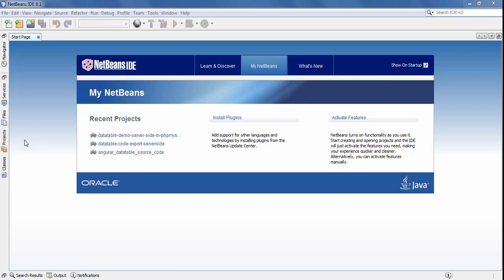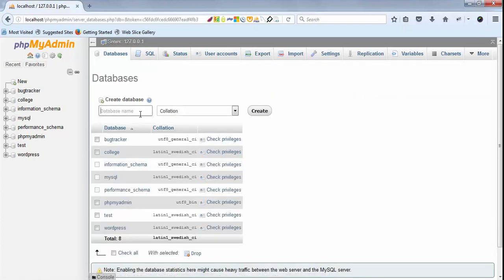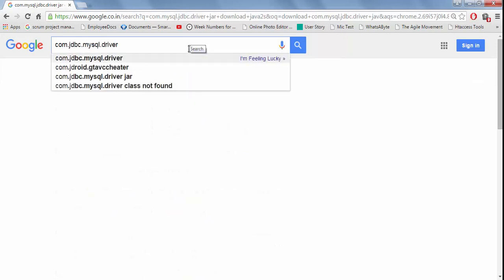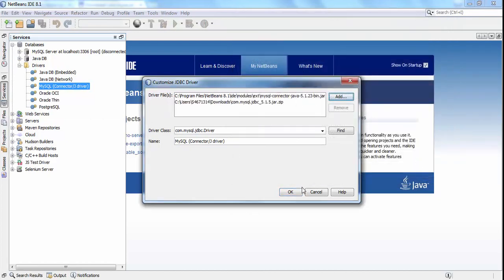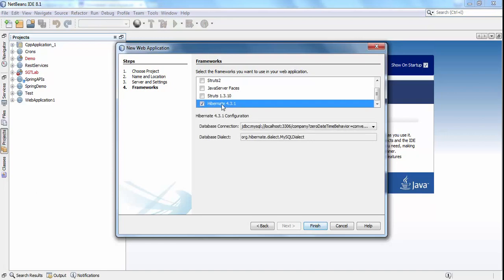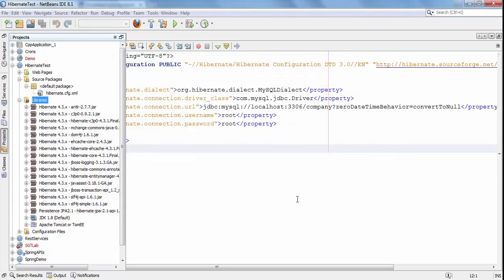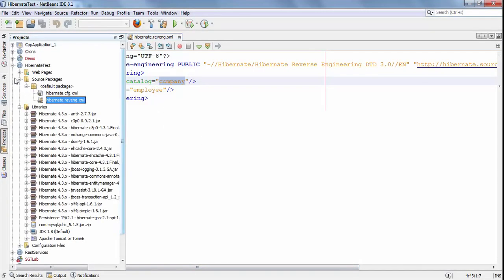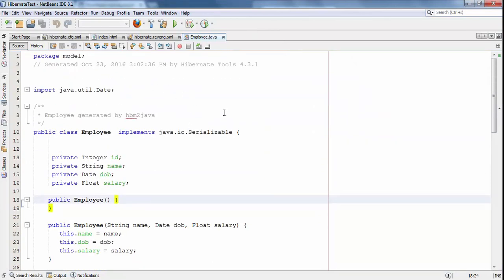Hibernate Reverse Engineering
A sample demo to create POJO using Hibernate Reverse Engineering Mechanism. The demo shows how to connect with MySQL database and to create Hibernate Mapping with MySQL database.